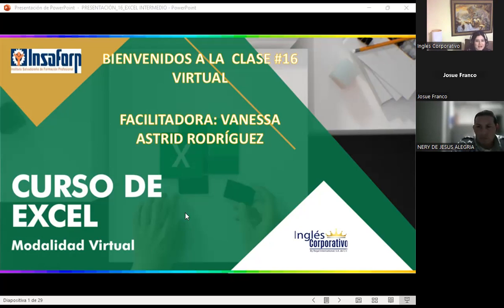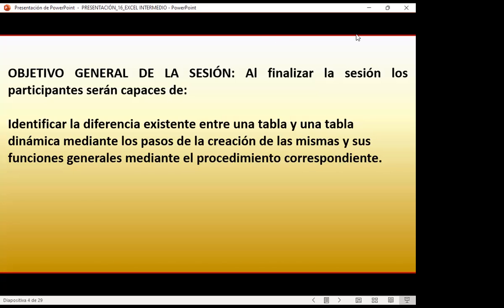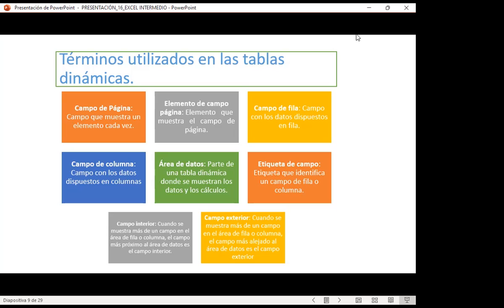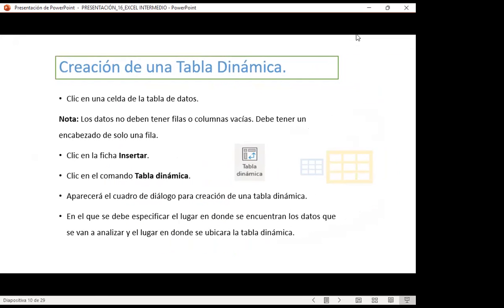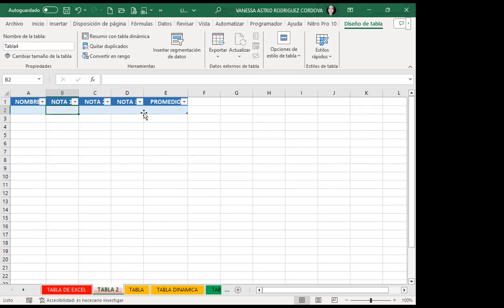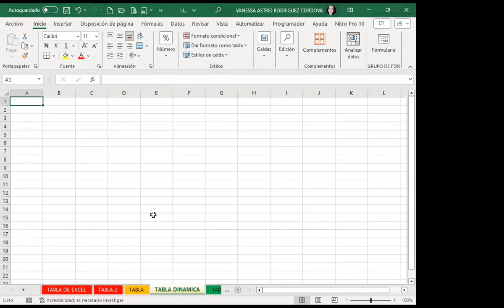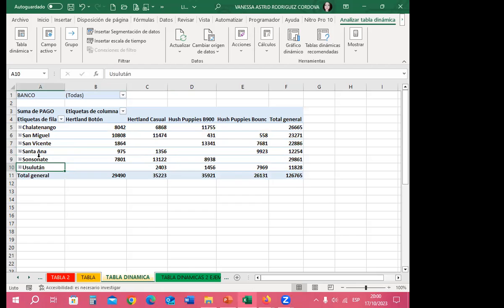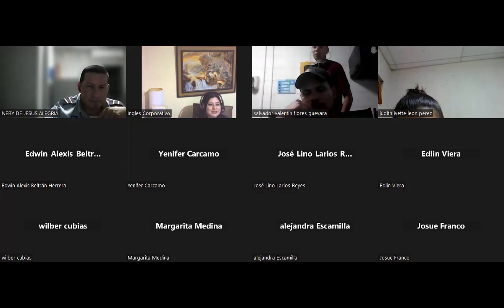Sesión16-17-10-23-IC29811-0030-2023-Rodríguez-Diferencias entre tablas básicas y dinámicas